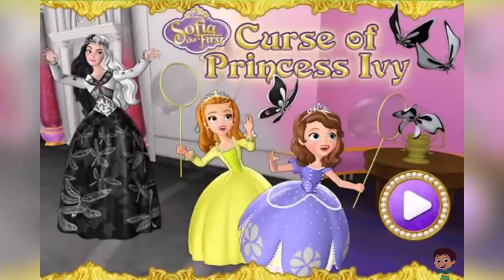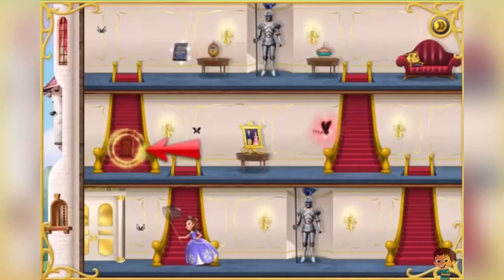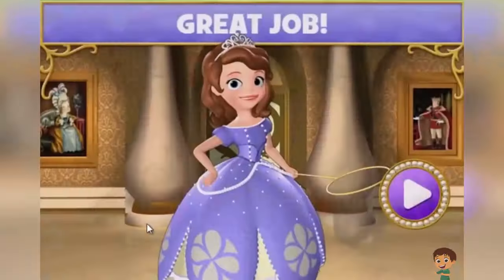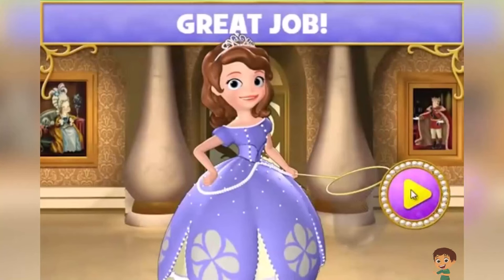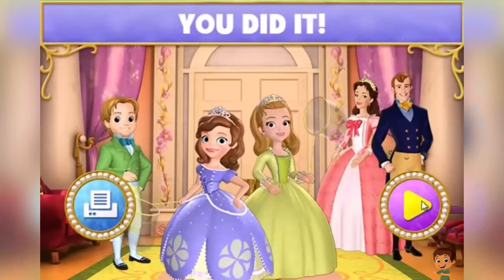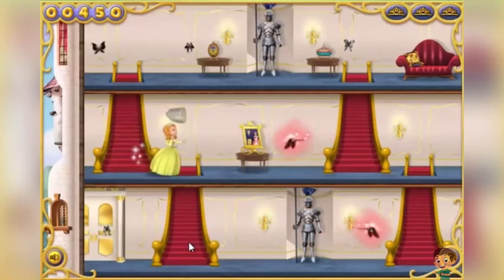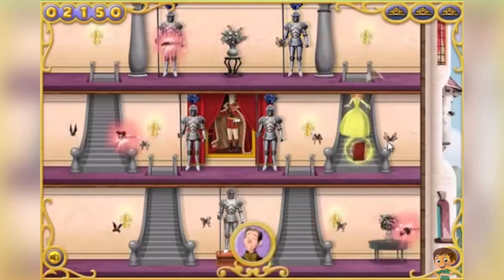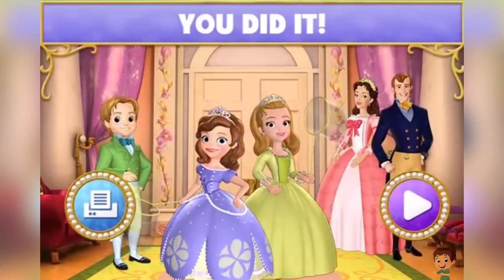The Curse of Princess Ivy - Disney's Sofia The First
Lets help Princess Sofia and Princess Amber save Enchancia from the evil Princess Ivy!! Princess Ivy is going to turn everything in the kingdom to black and white...Oh No!!

🏰 Step into the magical kingdom with Disney's Princess Sofia The First! 🌟 Immerse your little ones in a world of enchantment and education as Sofia and her royal friends lead the way in fun-filled learning adventures.

📚 Explore the wonders of early learning with interactive games and stories that teach valuable lessons in problem-solving, basic math, and language skills. Join Sofia on her royal journey, where every episode becomes an exciting opportunity for your toddlers and preschoolers to discover the joy of education.

👸 Engage your child's imagination with the enchanting world of Sofia The First! The beloved characters and heartwarming stories create an immersive experience that not only entertains but also nurtures creativity and critical thinking.

🎮 Our collection of Sofia The First games is designed to make learning an adventure! Each game is crafted to entertain and educate simultaneously, offering your little ones a positive screen time experience with their favorite Disney princess.

🌈 Dive into a world of colors, shapes, and magical lessons as Sofia leads the way in playful learning adventures. The games are tailored to stimulate cognitive development and provide a positive introduction to educational concepts.

👑 Give your toddlers and preschoolers the gift of joyful education with Sofia and her friends. 🏰